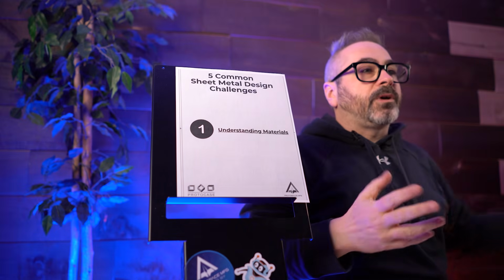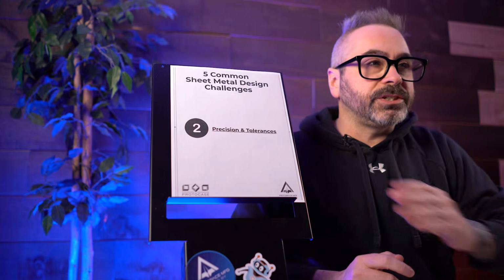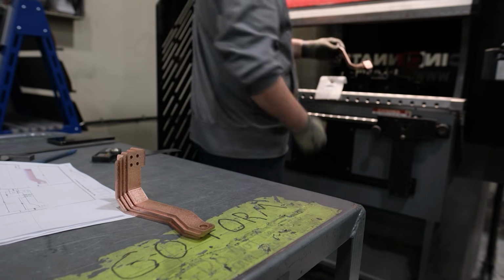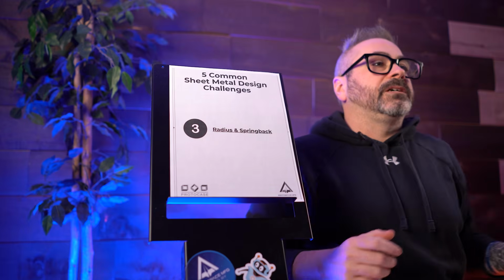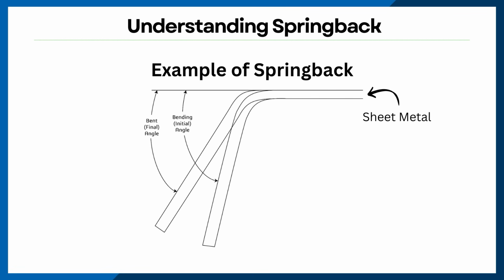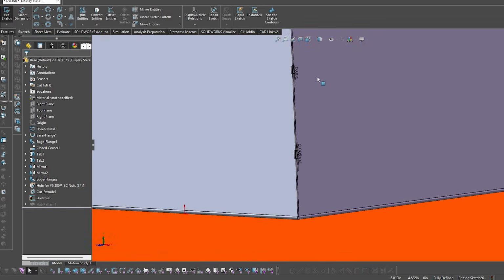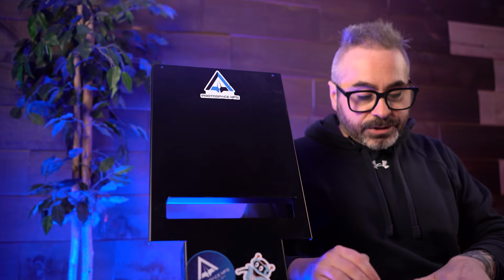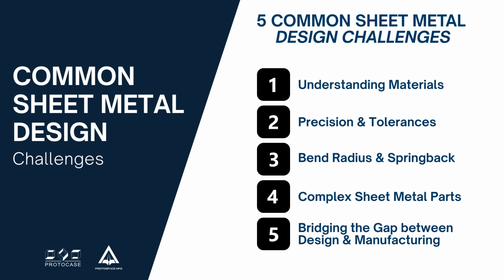Proto Tech Tip - 5 Common Sheet Metal Design Challenges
This week, Chris sits down to discuss 5 sheet metal design challenges that designers may come across for their next sheet metal manufacturing project.

By understanding common issues from material behavior, bending metal and springback, tooling limitations and finishing requirements, you can create parts that are easier and more efficient to manufacture - reducing time wasted with back and forth communication.

If you face challenges during the design phase, our team of engineering experts can help. They can work from your initial concept – whether it’s a simple sketch, a verbal description or a set of components and boards.

If you have a project ready, and want an instant quote